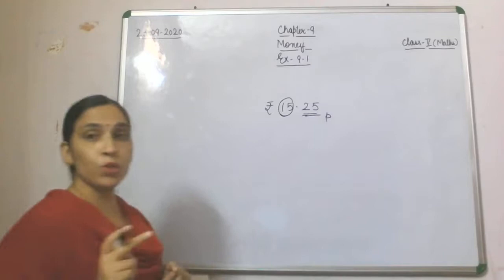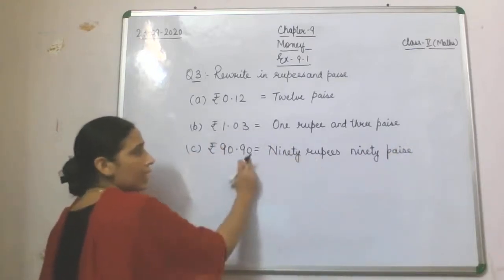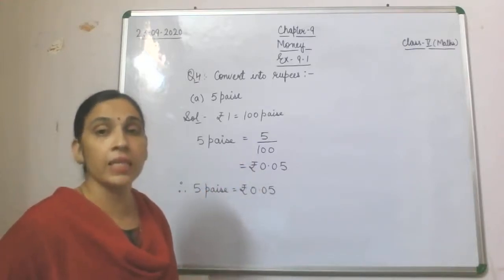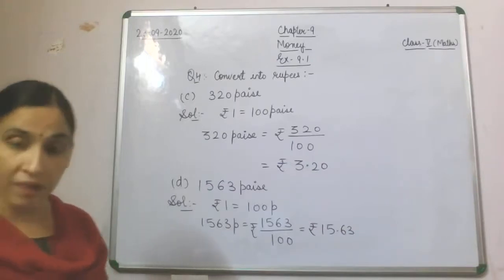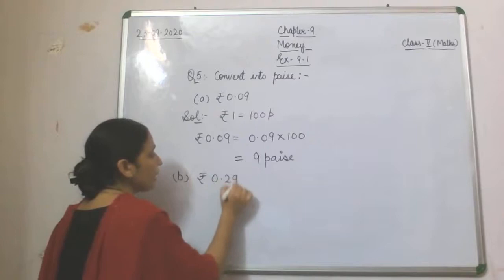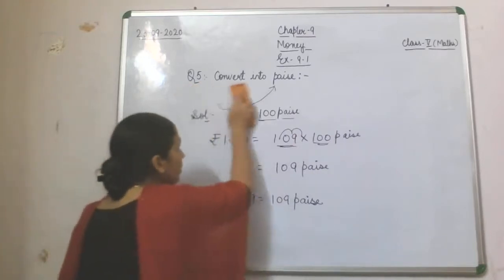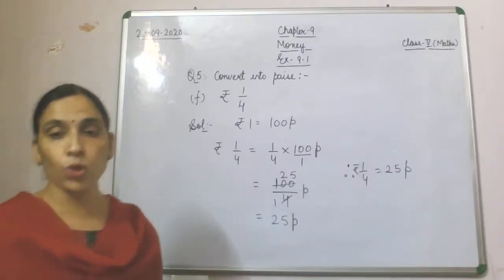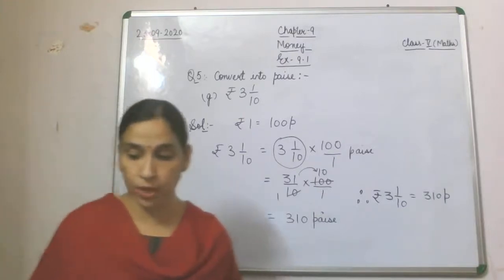Class V Mathematics 23 09 2020 by Mrs Sangeeta Mishra